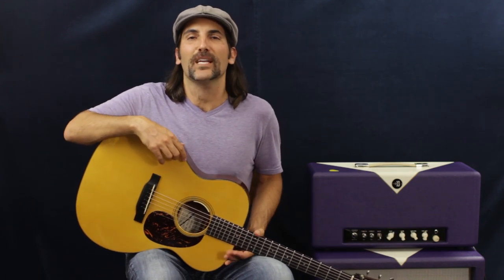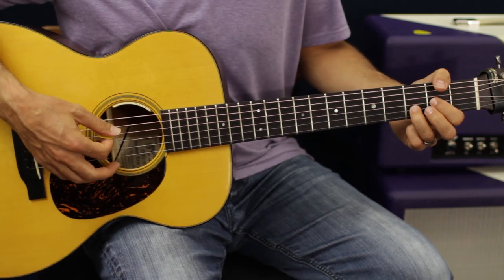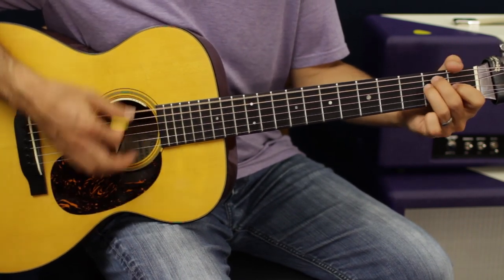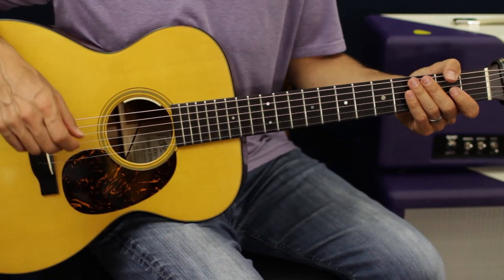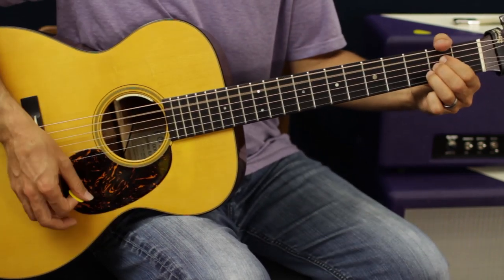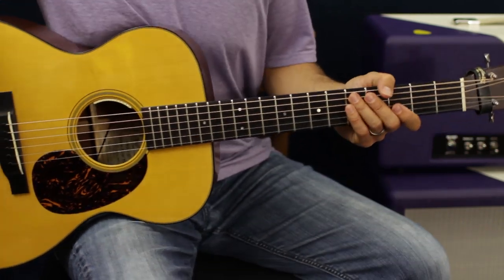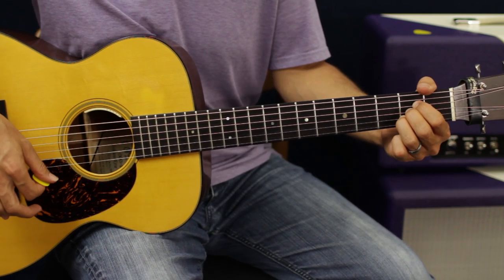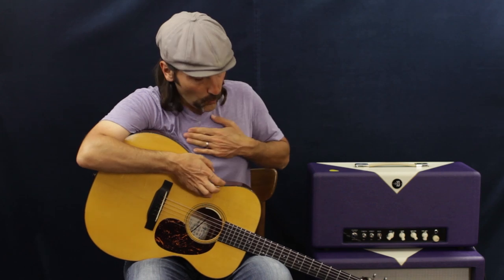Jon Pardi - Up All Night - Guitar Lesson - How To Play - Country Song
Jon Pardi - Up All Night - Guitar Lesson - How To Play - Country Song Brett Papa papastachepop papastache102 papastache